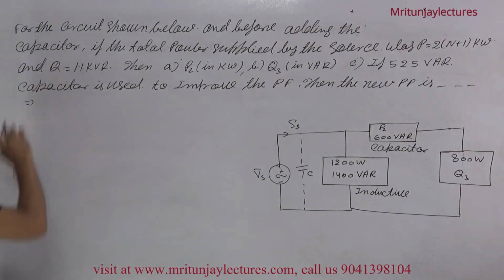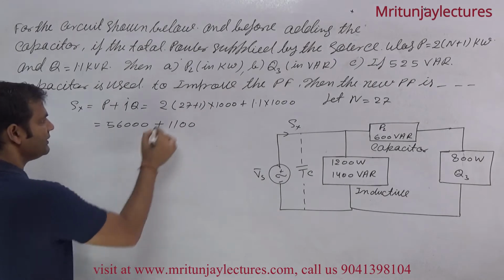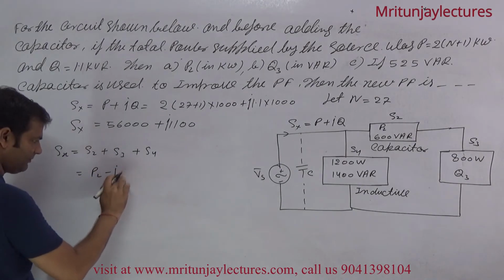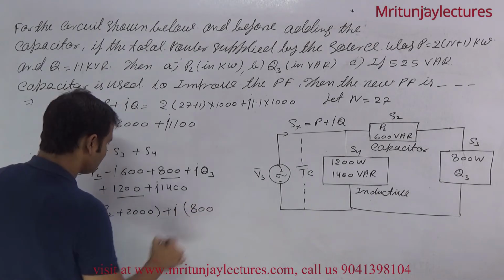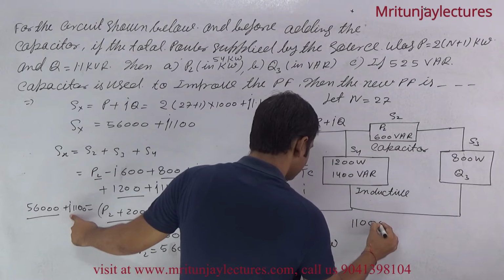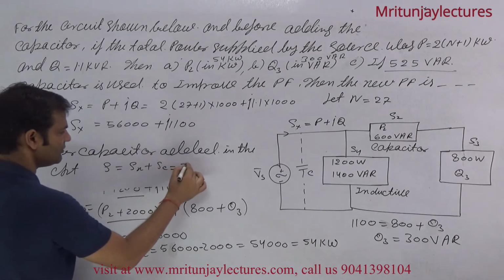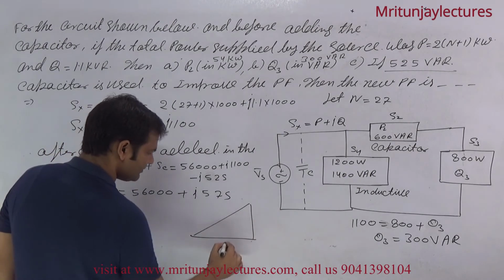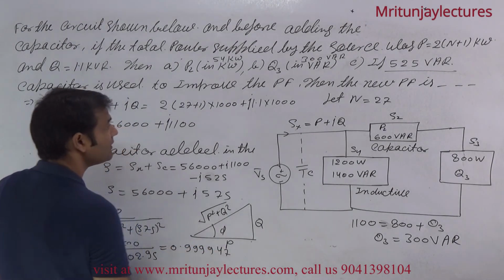1.34 Reactive power based problem in English | network theory | By Mritunjay Sir